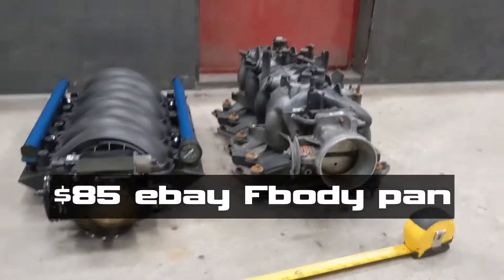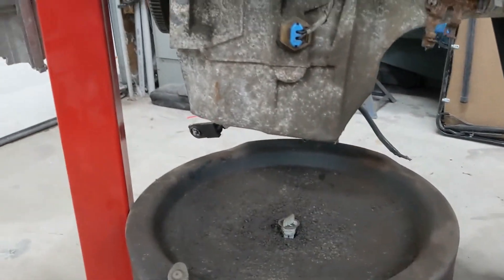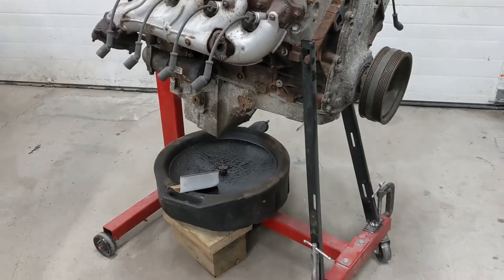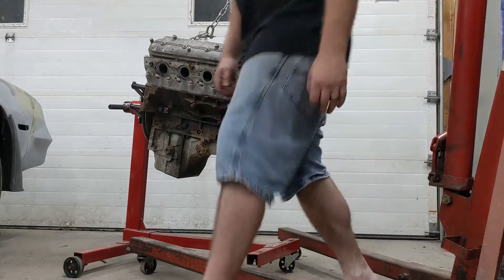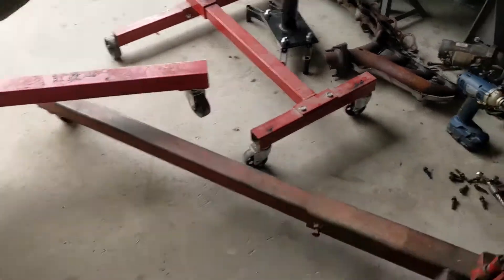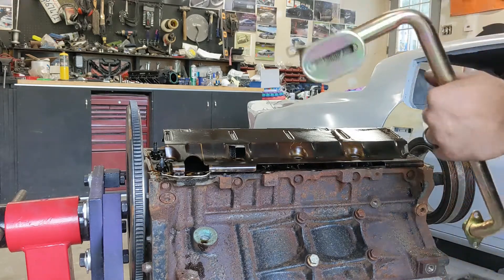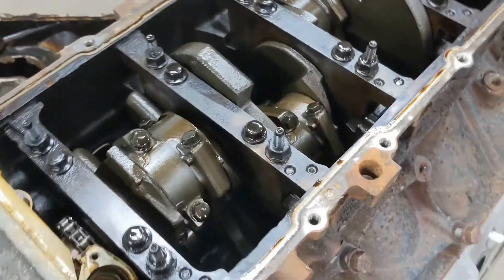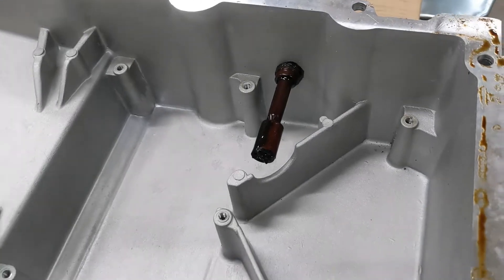Cheap LS swap oil pan saves 3in ground clearance - $85 new ebay Fbody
I needed a lot less height to fit a truck LS under a Beretta hood, so the truck intake manifold and oil pan both had to go. This stock replacement 98-02 Camaro/Firebird LS1 pan is cheap on ebay and looks like it will work great. Saves 3 inches of ground clearance and brings the bottom of the pan even with the bottom of the transmission. In the next video, I made a DIY baffle for drifting and donuts.